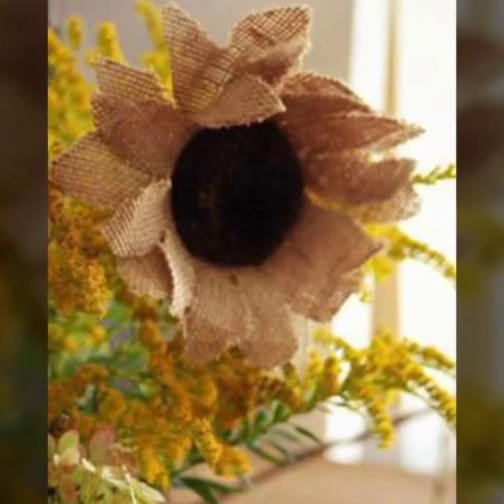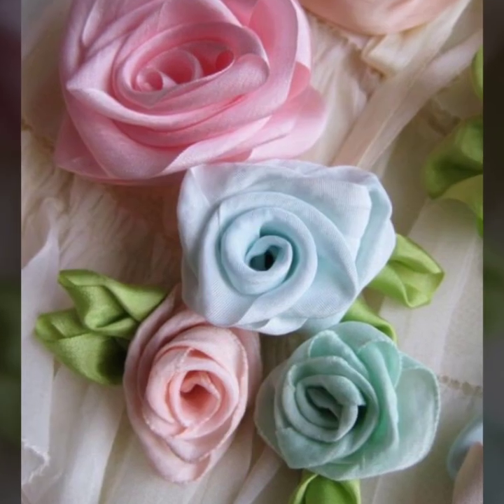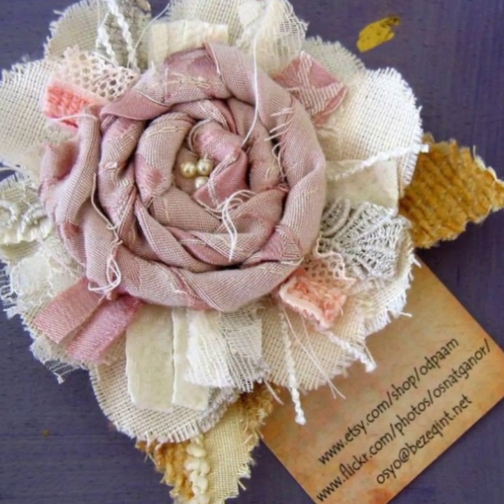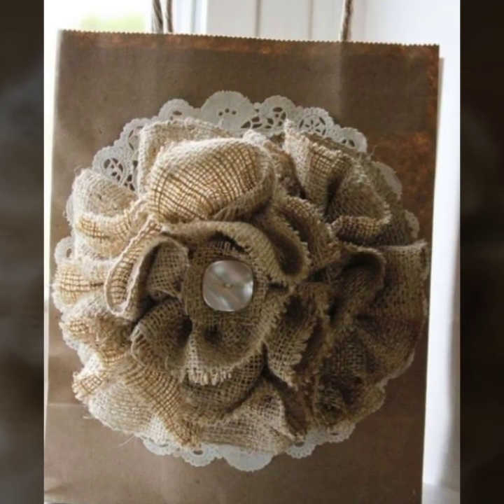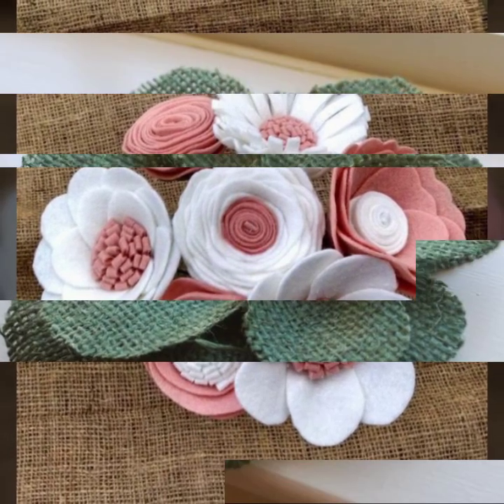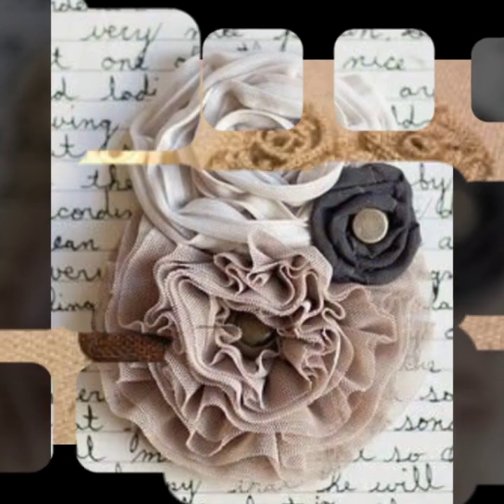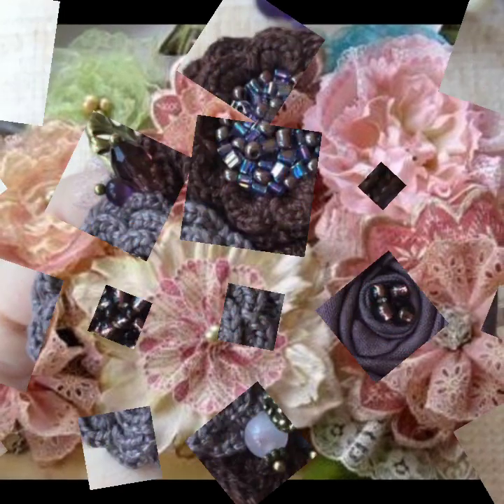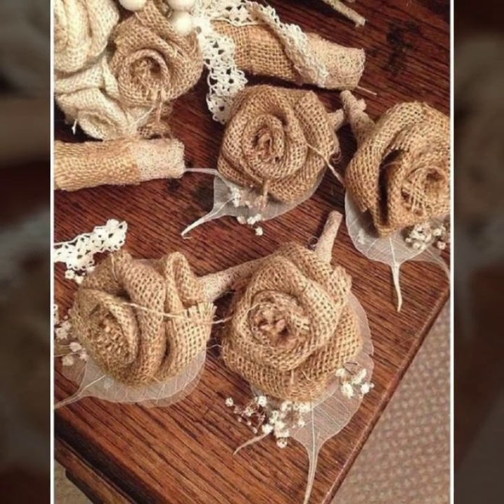Burlap FLOWERS iDEAS || jUTE Craft IDEAS || NEW jUTE fLOWERS